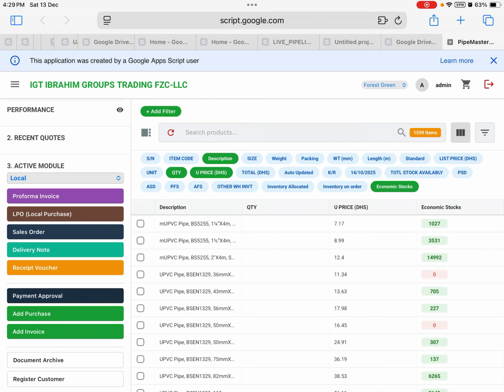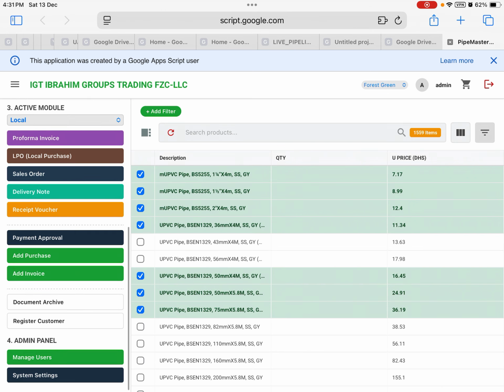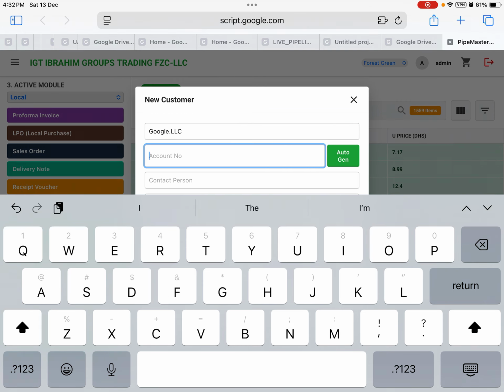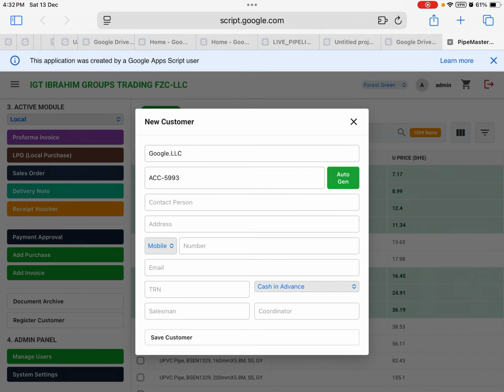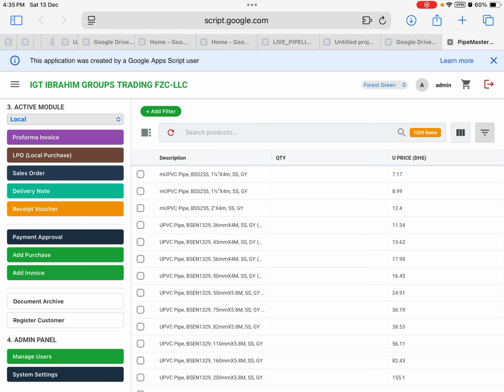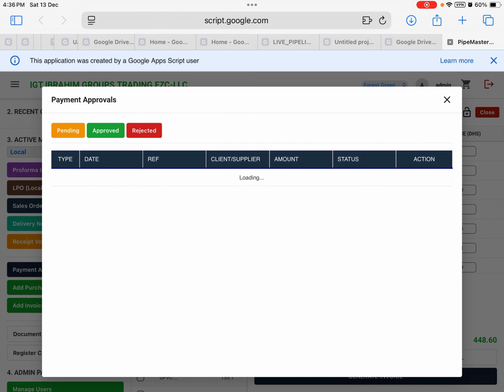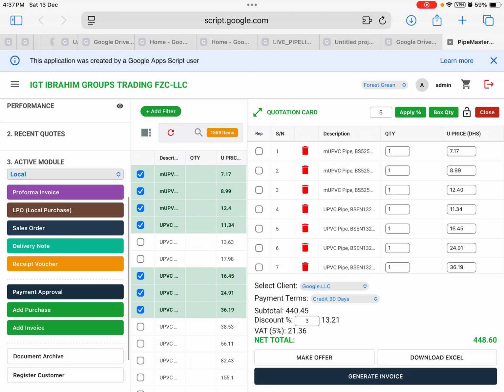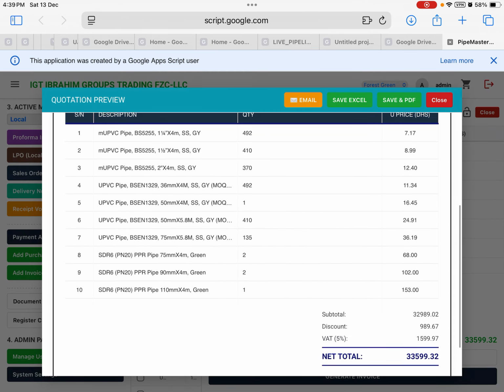13 December 2025